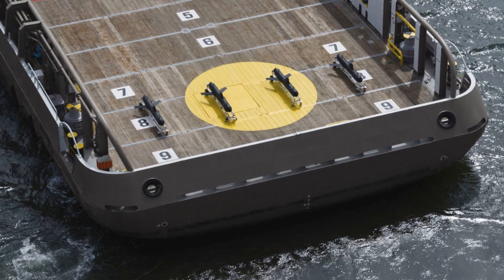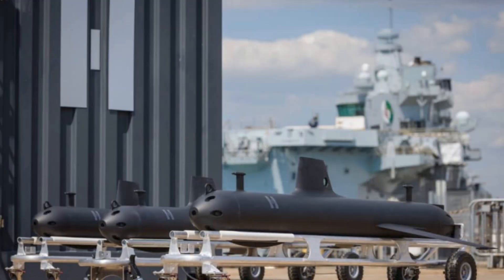UK Launches Mass Production of SG-1 Fathom: New Era of Undersea Surveillance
The United Kingdom has officially begun mass production of the SG-1 Fathom autonomous underwater drone, marking a major leap forward in British undersea surveillance and maritime security. Developed at the Helsing Resilience Factory using sovereign UK manufacturing, the SG-1 is designed for long-duration, stealthy patrol missions across high-interest maritime zones.

In this video, we analyze how the SG-1’s buoyancy-driven propulsion allows it to move silently for up to 90 days, making it nearly undetectable to passive sonar. We explore its modular sensor suite, swarm networking capability, and the strategic importance of its ability to monitor subsea infrastructure such as energy pipelines, communication cables, and contested sea lanes.

With increasing Russian submarine activity in the North Atlantic and growing concerns over hybrid threats to undersea assets, the SG-1 Fathom gives the Royal Navy a persistent, low-cost, and discreet surveillance advantage. We also discuss how this system fits into the UK’s sovereign defence production model, NATO interest in similar platforms, and the broader future of distributed underwater surveillance networks.

If you follow naval warfare, underwater drones, maritime security, or UK military modernization, this deep-dive analysis will give you the full picture of why the SG-1 Fathom matters now more than ever.